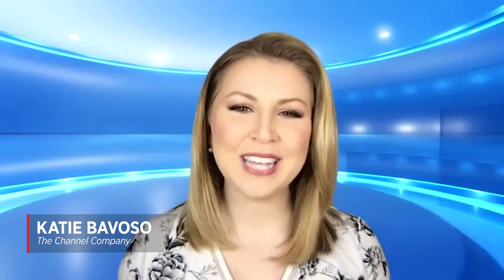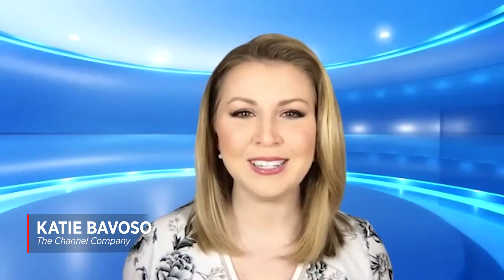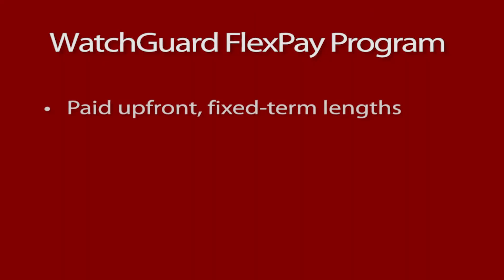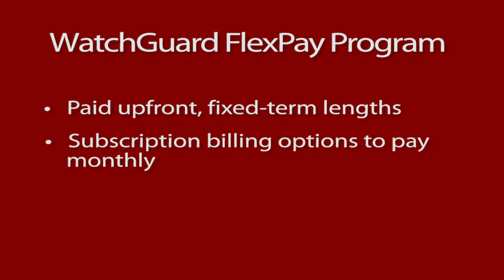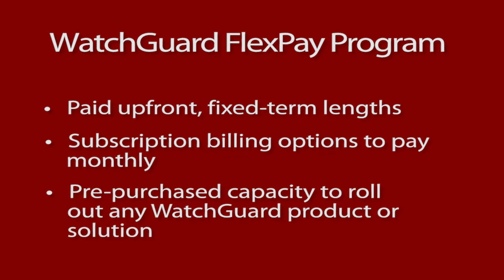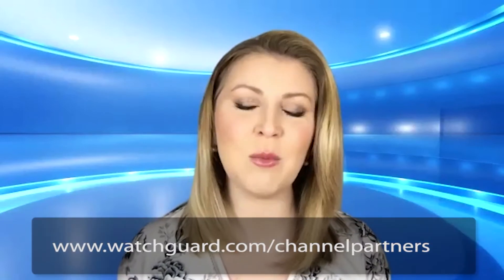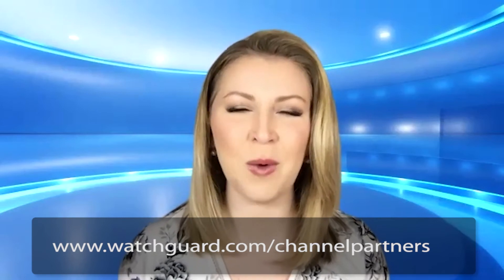Flexible Pricing to Address the Evolving MSP Business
As MSPs prepare for the shift to hybrid work environments, it is more important than ever to have the pricing and packaging model you and your customers need. The more options you have, the more competitive you can be in the market. It's critical that service providers find vendors the flexibility you need to scale your business.